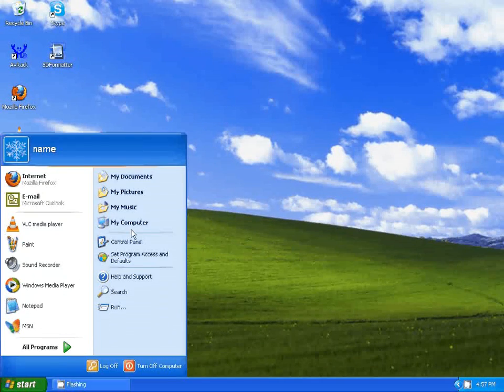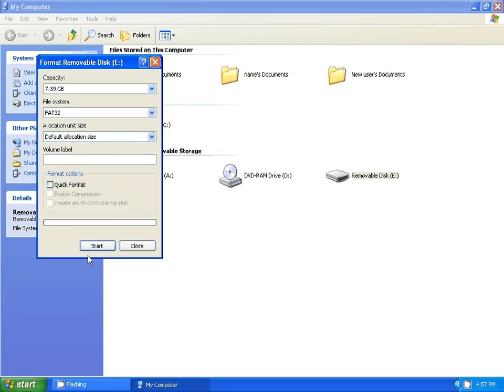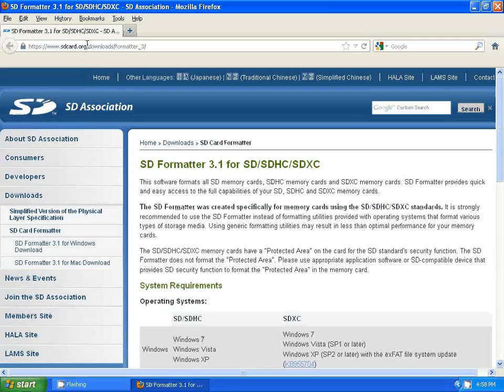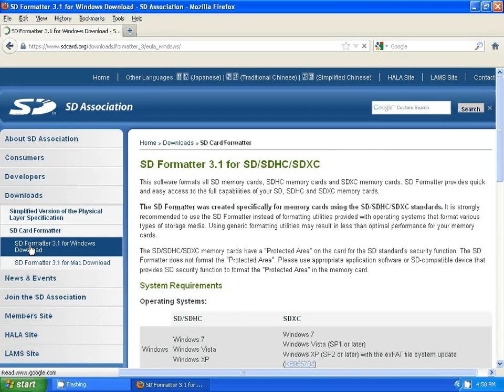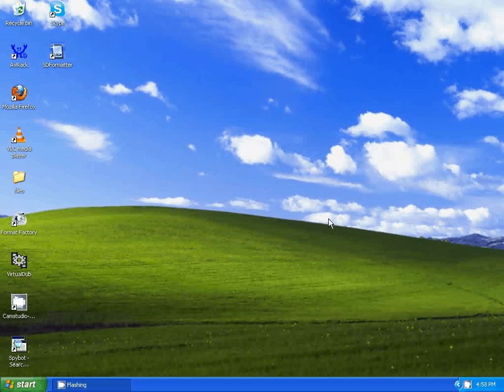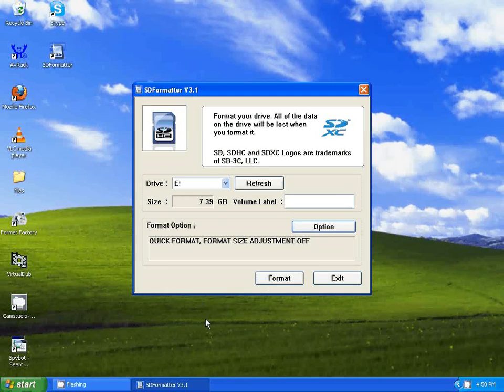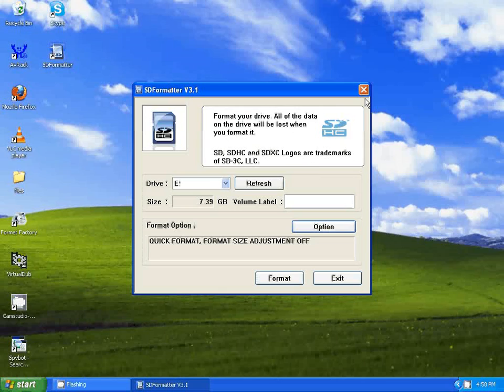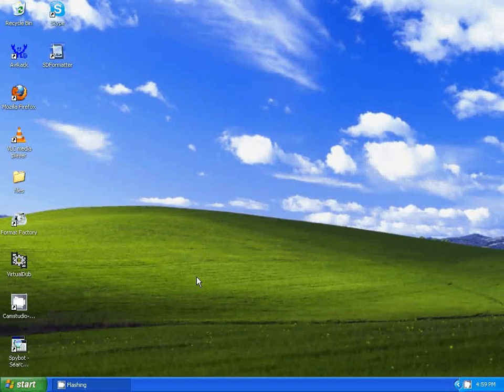How To Fix An SD Card That Will Not Format